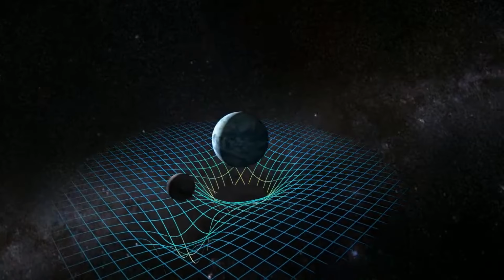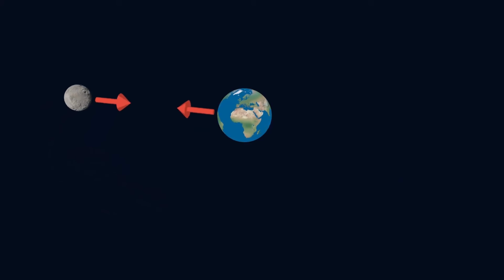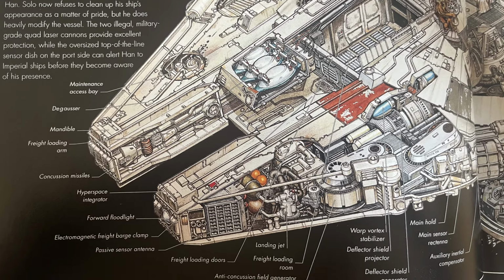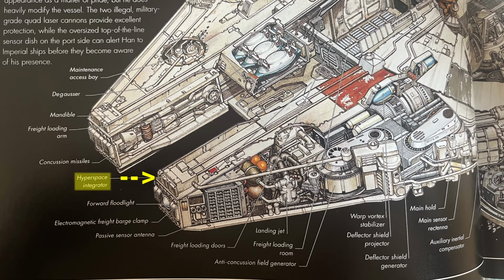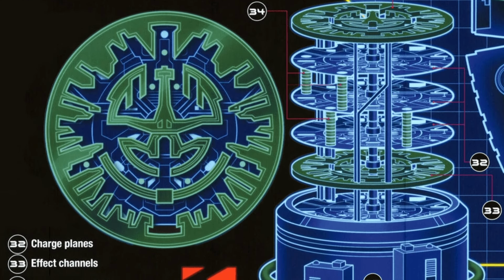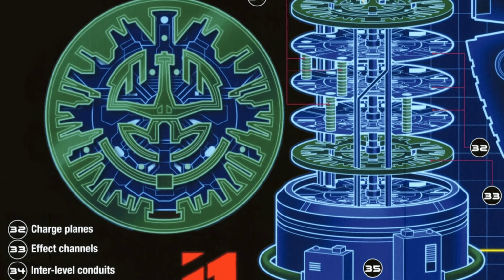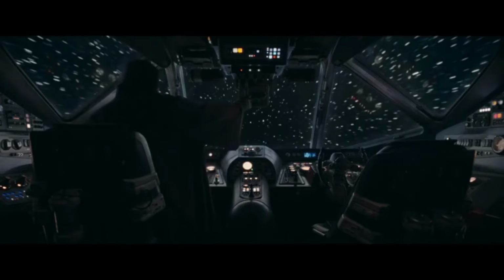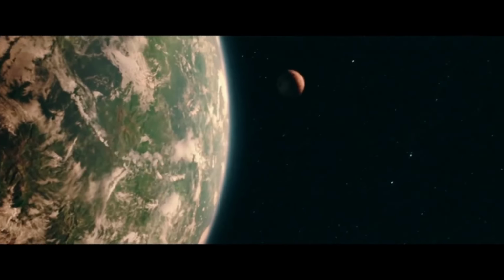The Science of Star Wars Hyperdrives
In this video, Erin talks us through a physics interpretation of how the hyperdrives in Star Wars could possibly work. Pulling from extended universe novels such as "Thrawn: Alliances" as well as some technical manuals, we can interpret hyperspace travel as building your own wormhole as you're traveling through it.